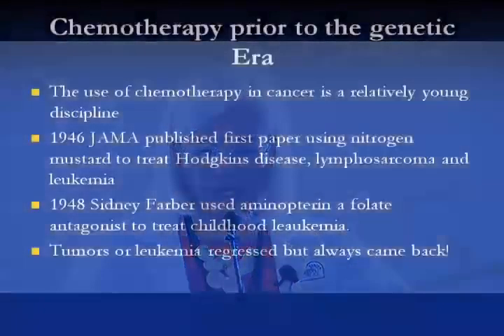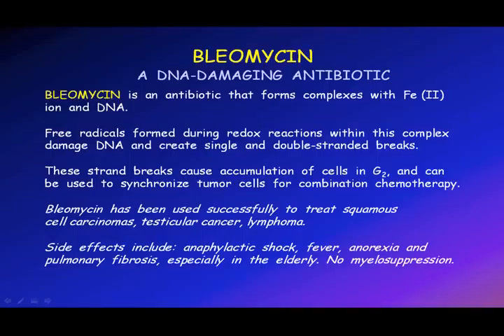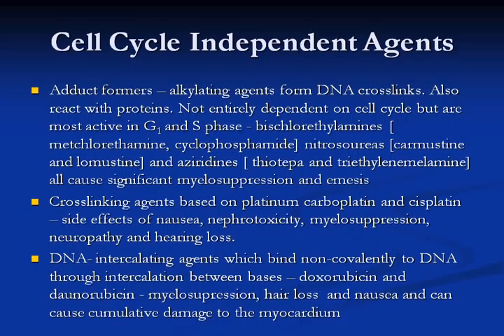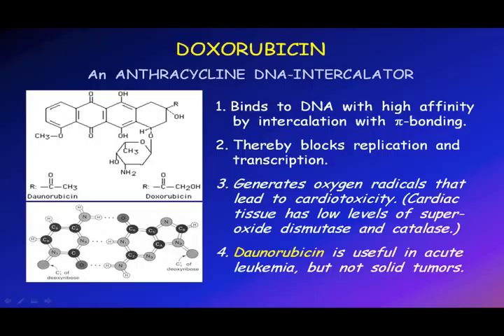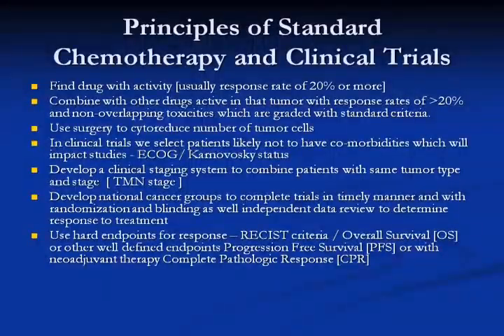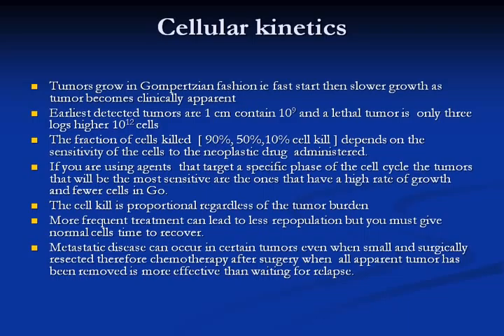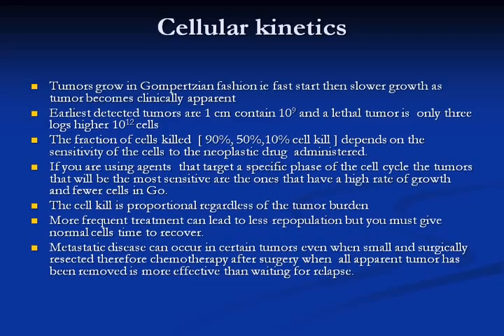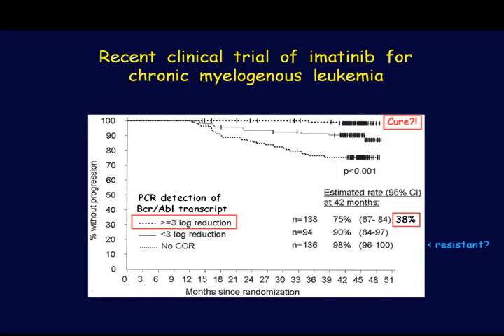CCES 2012- Intro to Chemotherapy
Introduction to Cancer Care for Scientists and Engineers 2012: Introduction to Chemotherapy by Rita Blanchard, MD